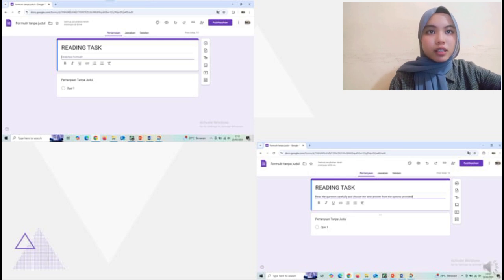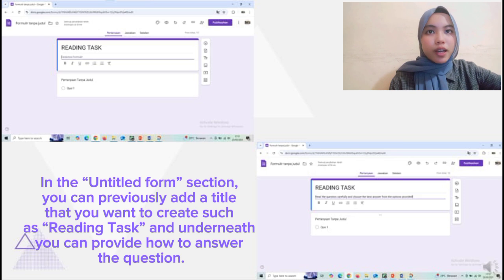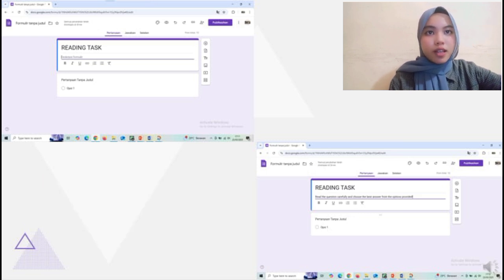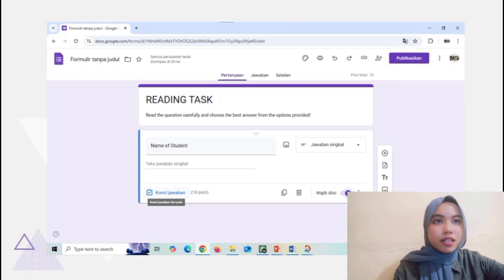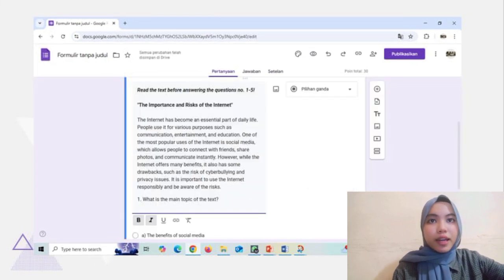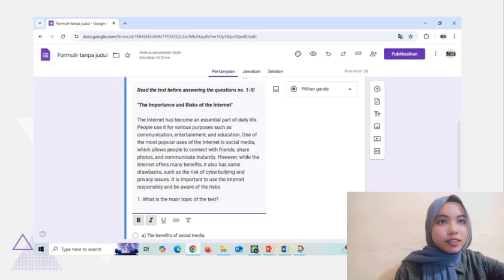ICT in ELT [Designing a Digital Assessment Tool for ELT]